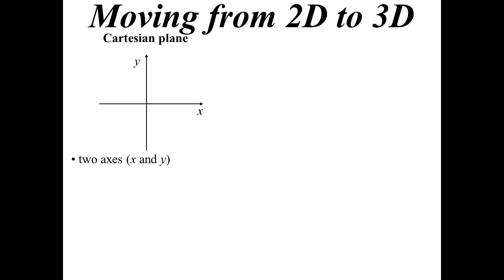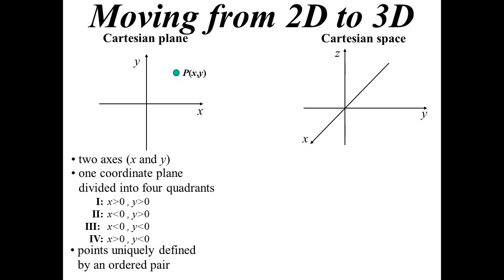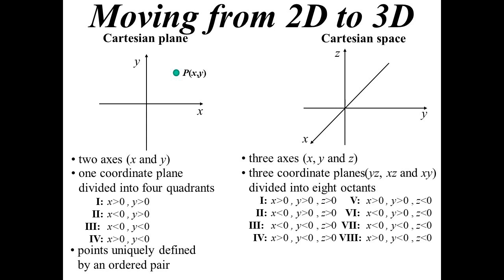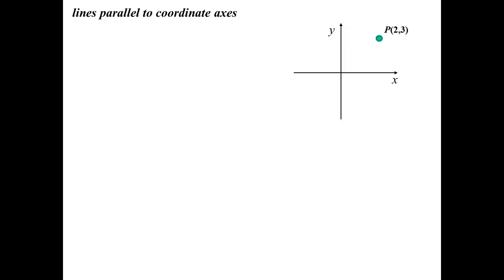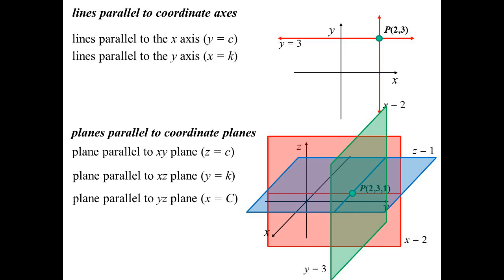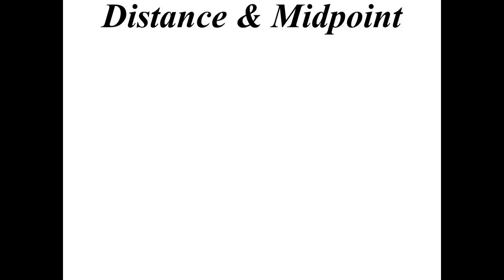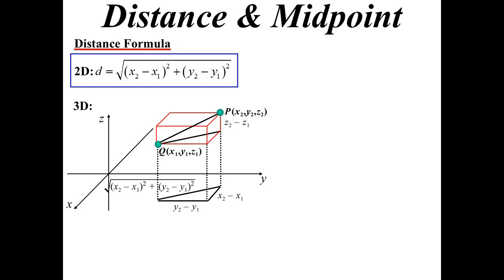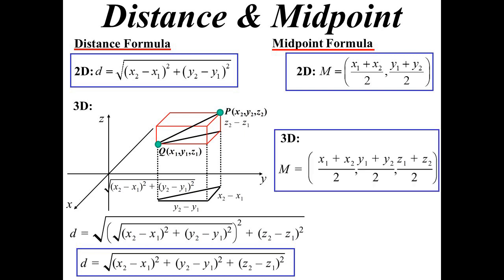12X2 T05 01 moving from 2D to 3D 2023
Our formulas when we move from the Cartesian Plane to the Cartesian Space are surprisingly similar